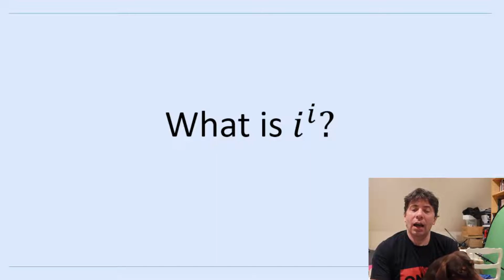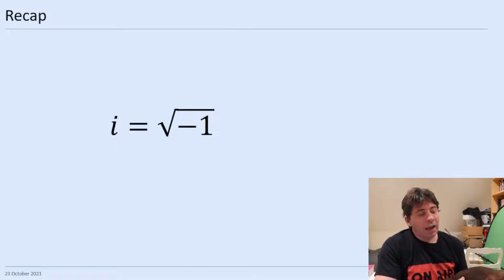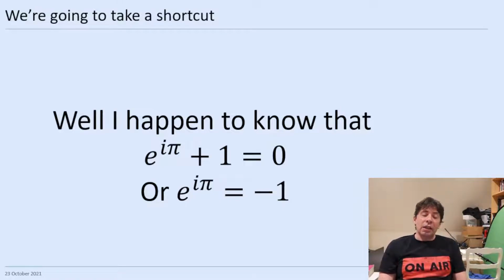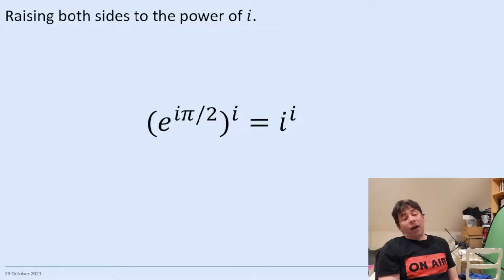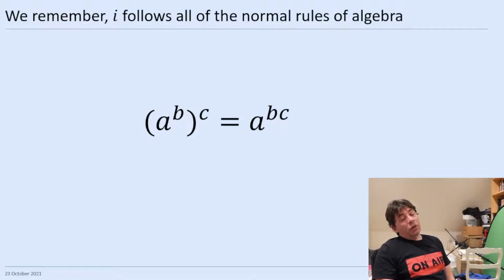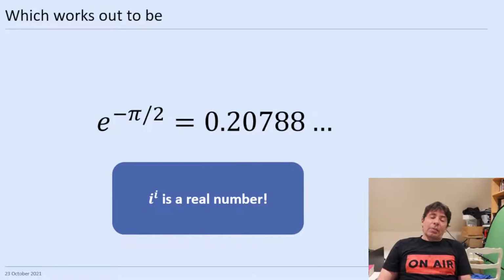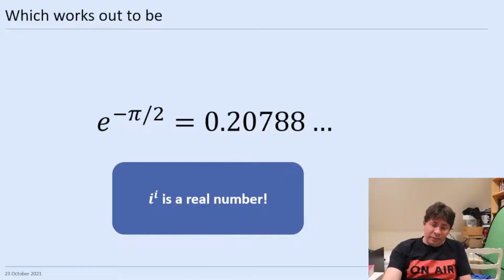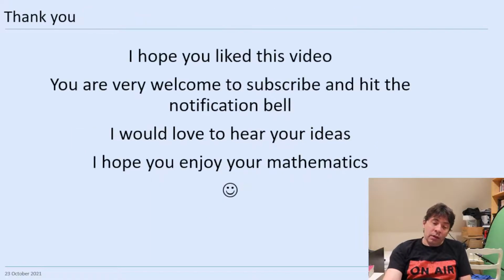What is i to the power i? + the dog gets chicken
In this video we learn about complex numbers by calculating i (the square root of minus 1) to the power i. The dog also gets some left over KFC (minus the spice and bones).